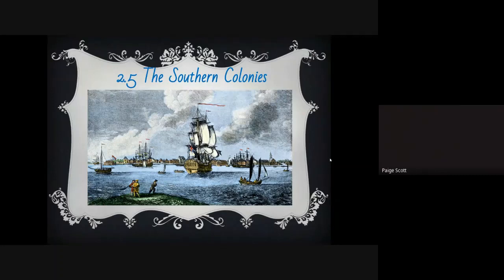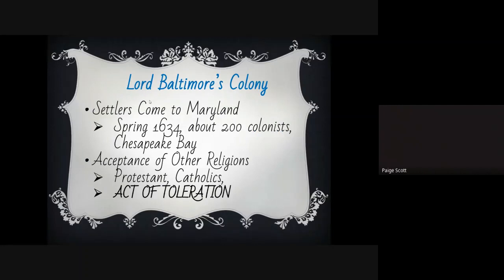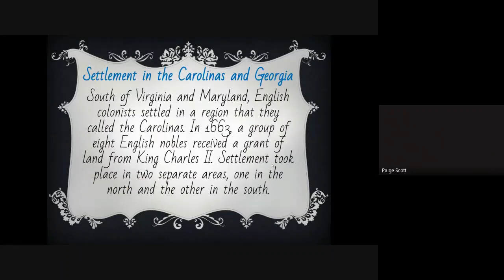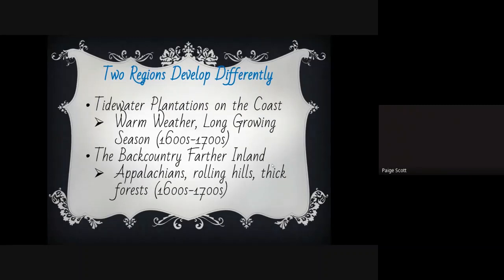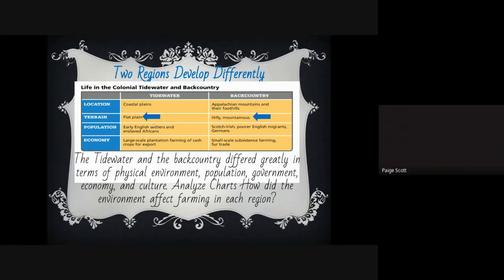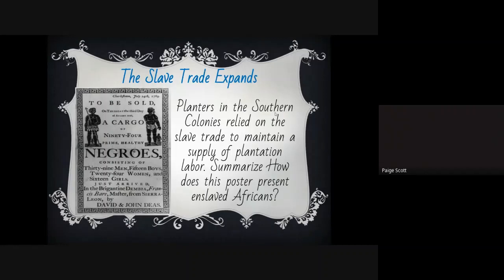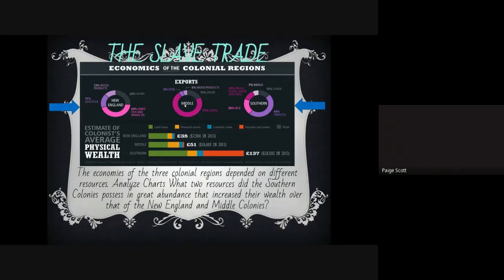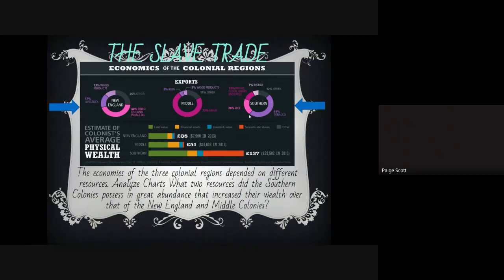2 5 Video Presentation